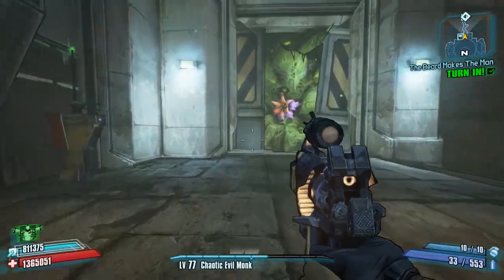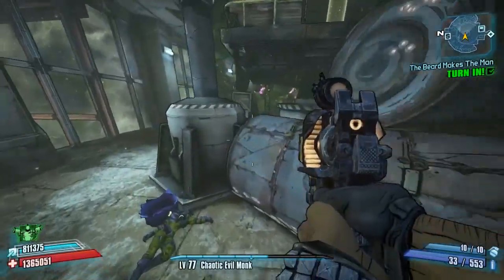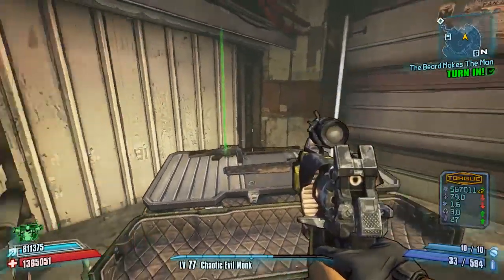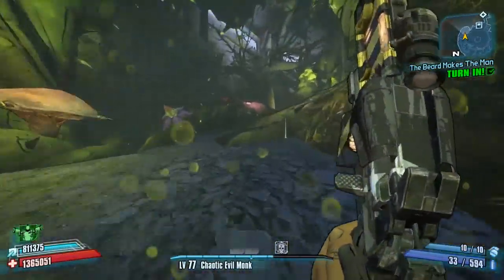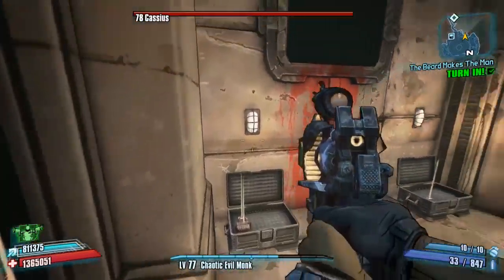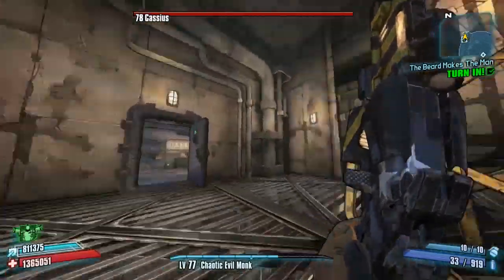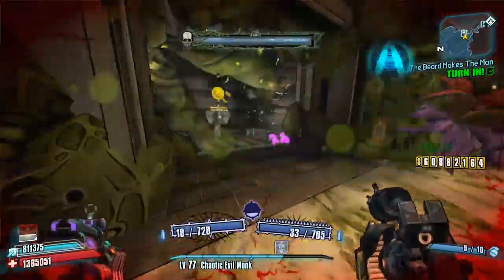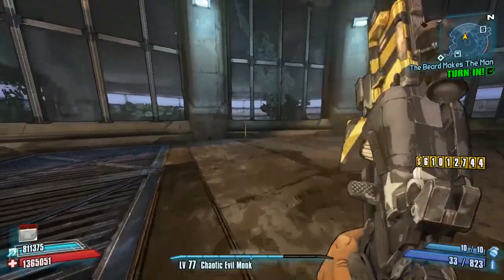Borderlands 2 | Weapon Chest Location Guide | Mt Scarab Research Centre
Welcome to another Weapon Chest Location Guide on the New Commander Lilith and the Fight for Sanctuary DLC on Borderlands 2

Today i'll be showing you guys all chest locations on the map "Mt Scarab Research Centre"

Plenty more commander Lilith content to come.